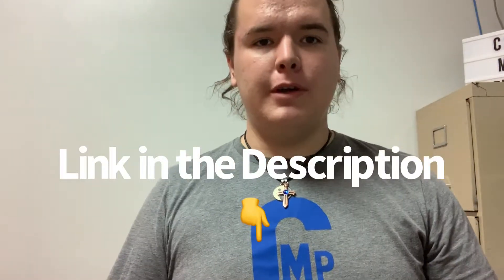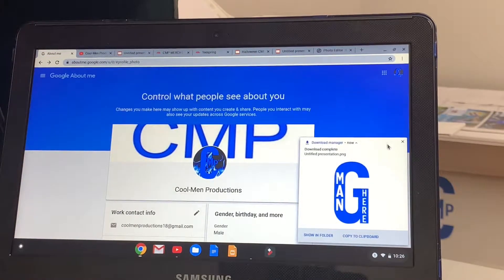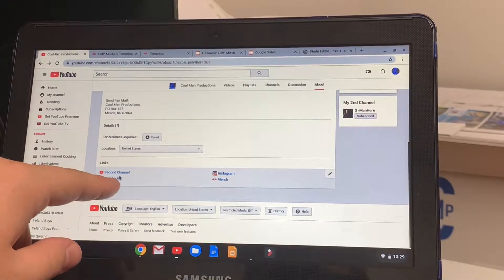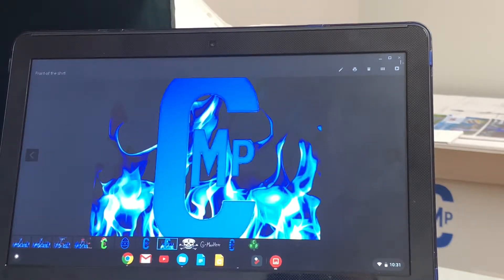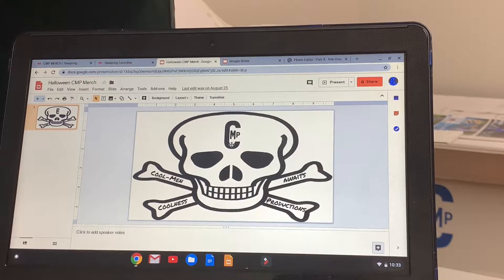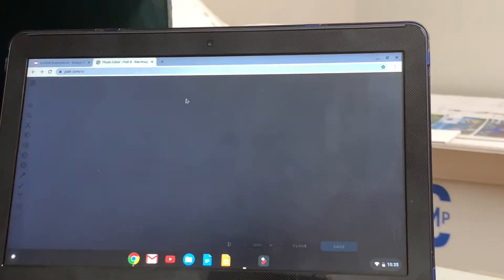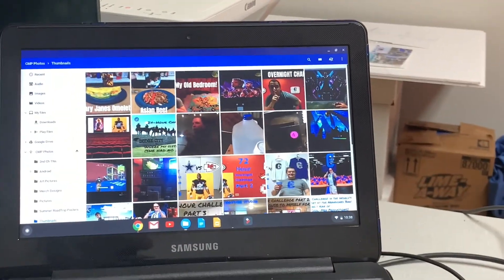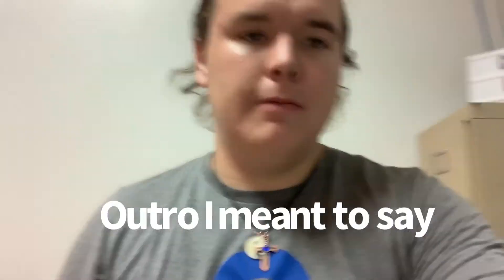HOW I CREATE THUMBNAILS AND CHANNEL ART, EDIT VIDEOS AND MADE MERCH!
This video will help you If you want to start your own YouTube Career!

X
G-ManHere